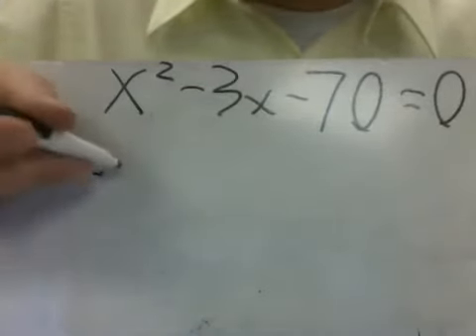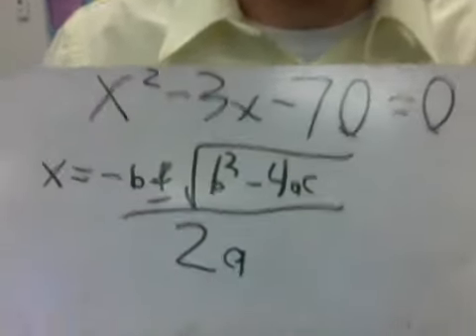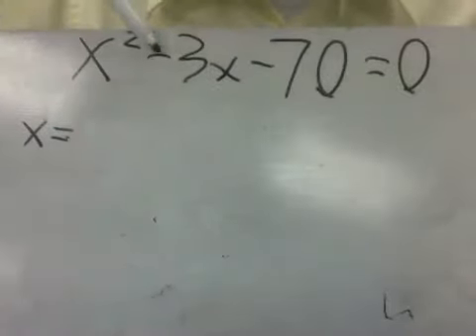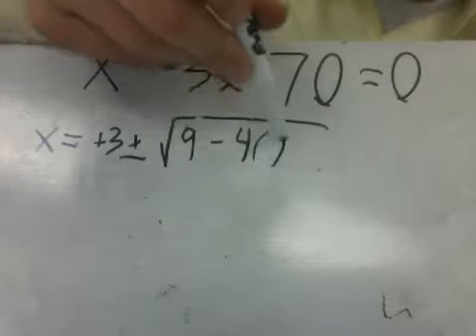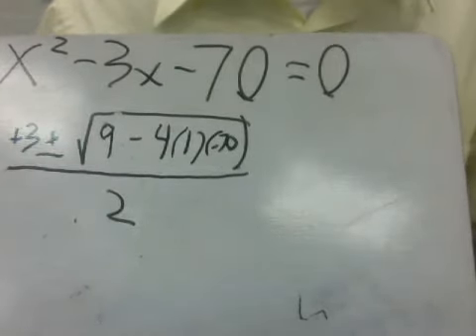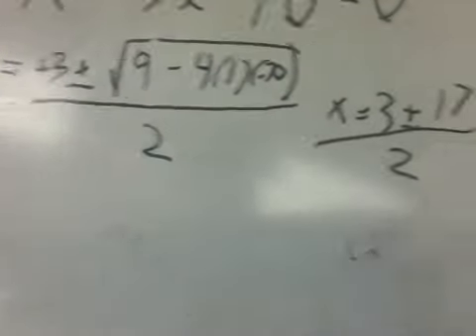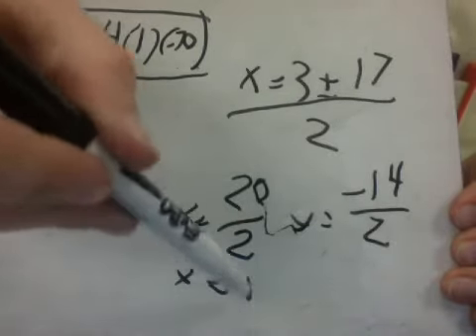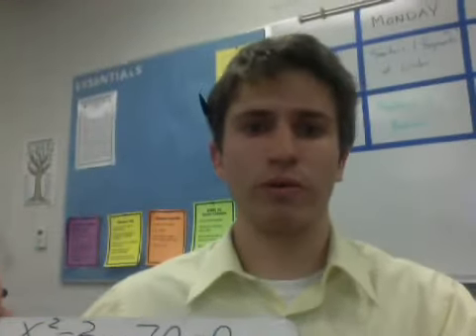Quadratic Formula to Solve